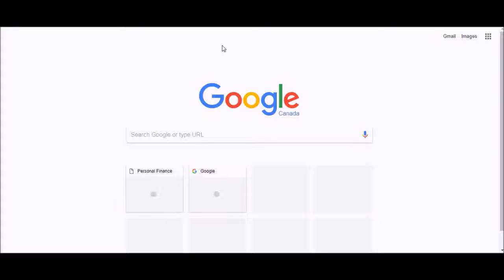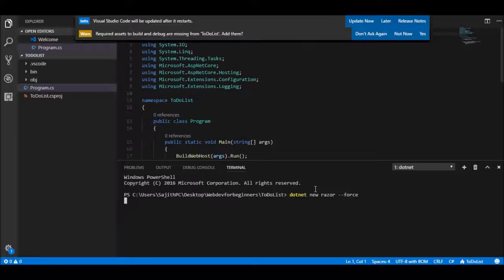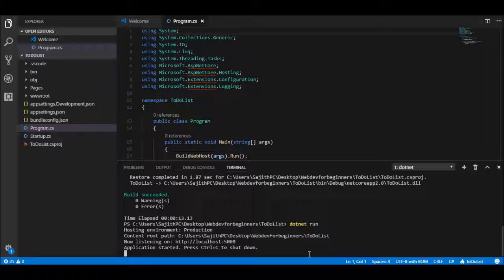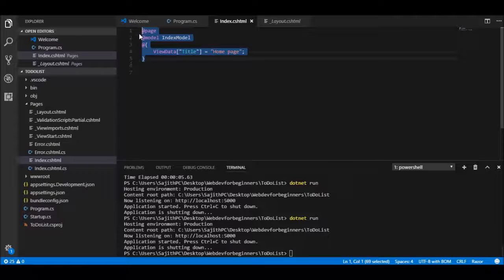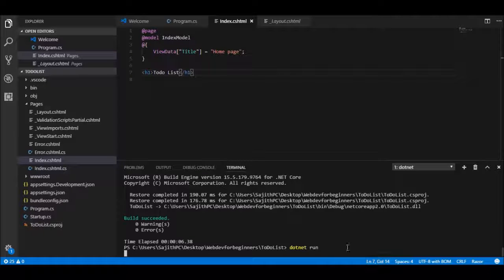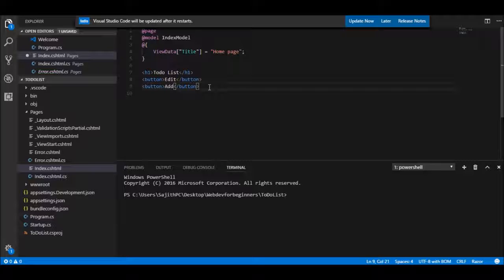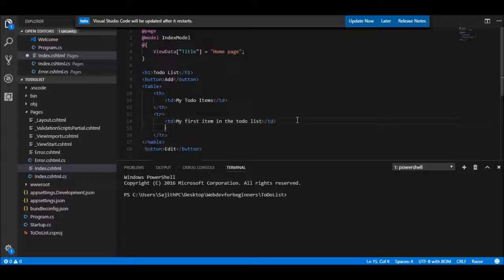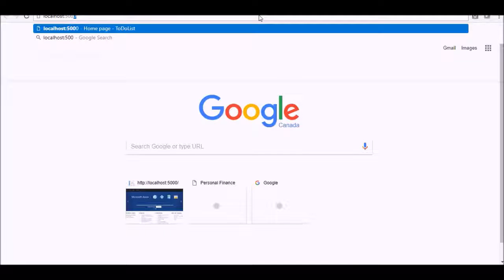Part3 Web Development for Absolute Beginners